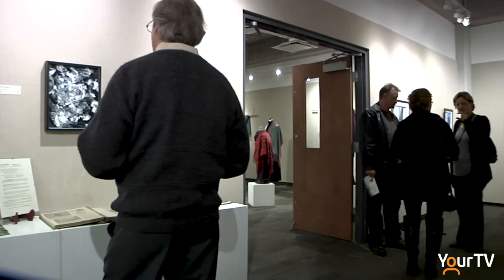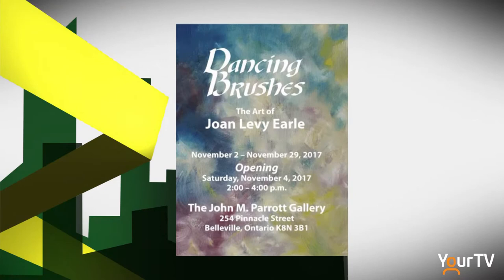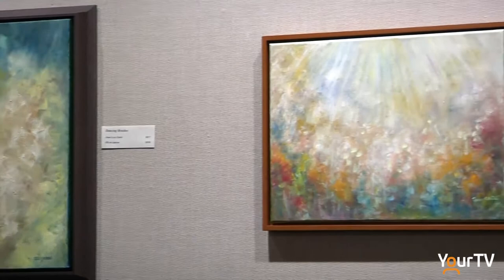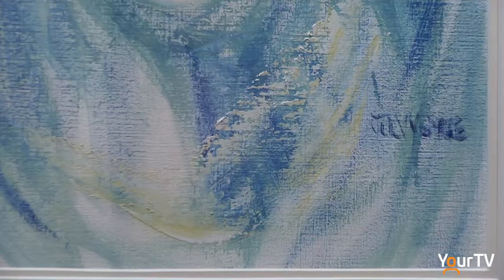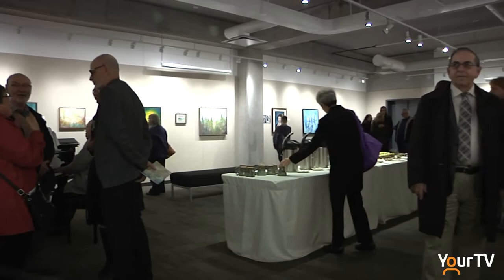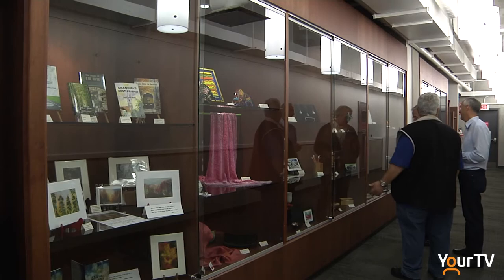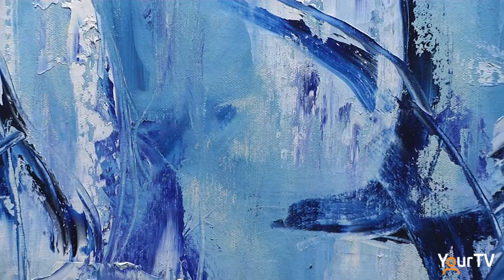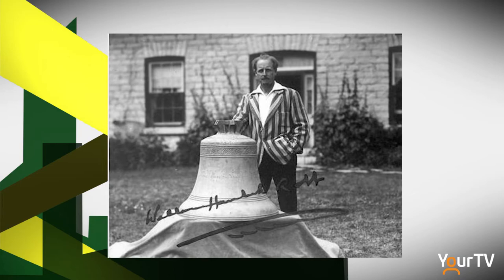Joan Levy Earle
Joan Levy Earle is having a art show at the John M. Parrott Gallery in belleville until November 29th. Check it out!